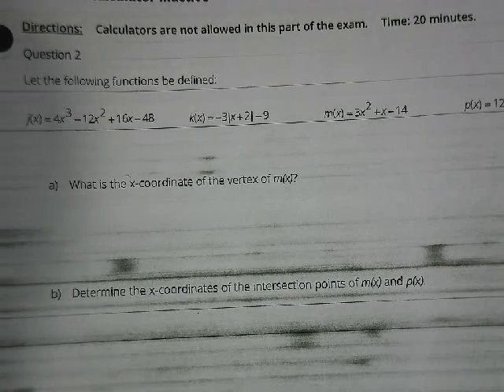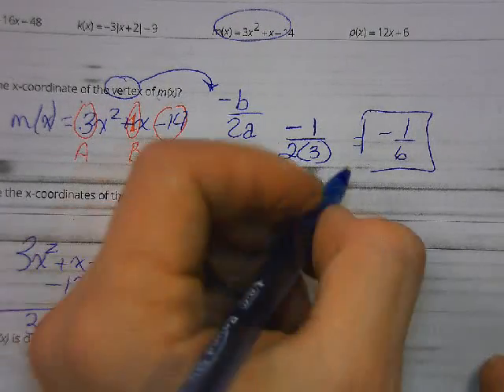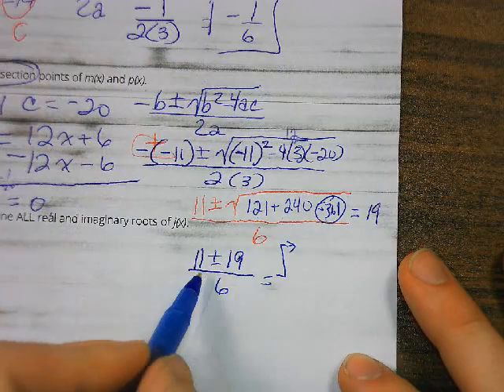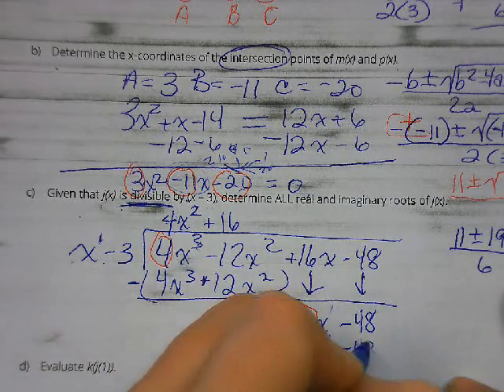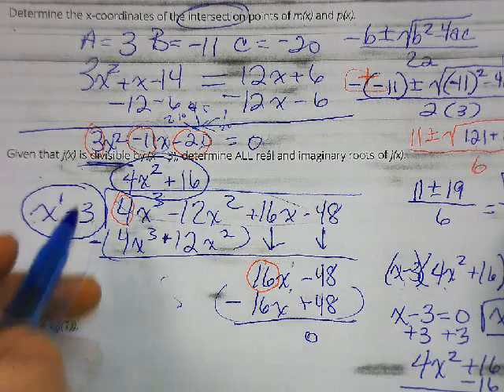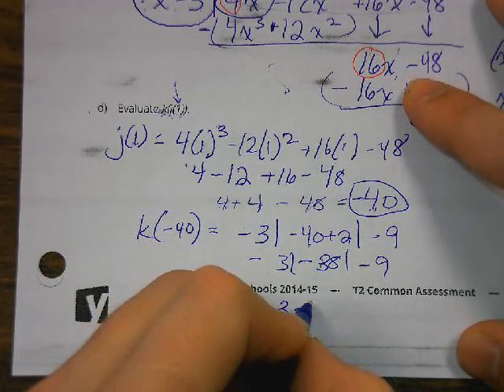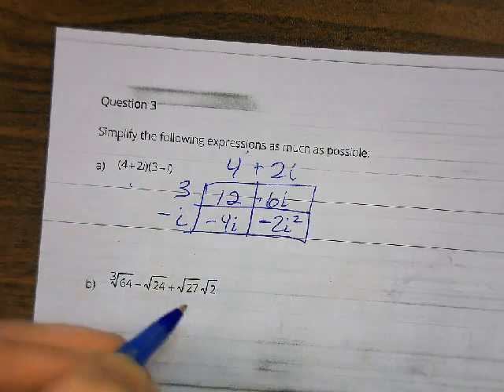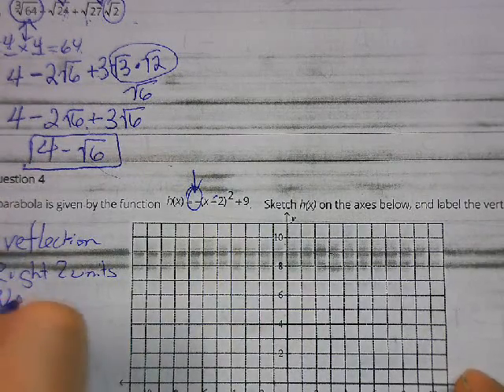Short Answer T2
Homework Help T2 Short Answer